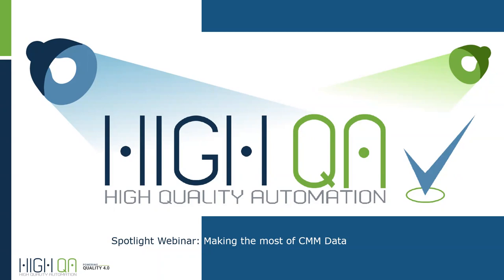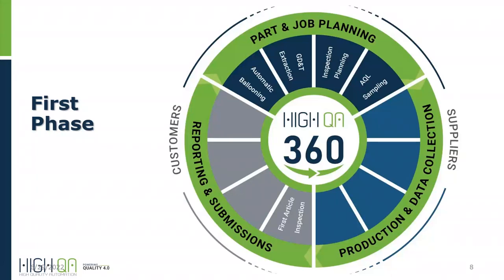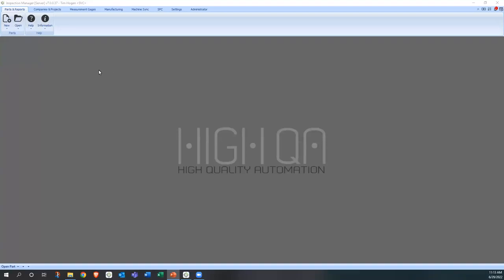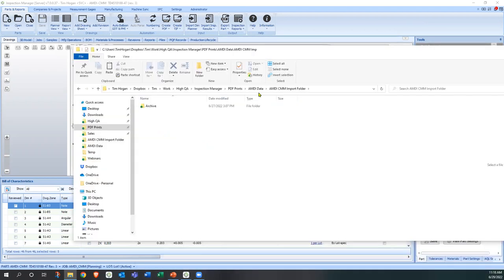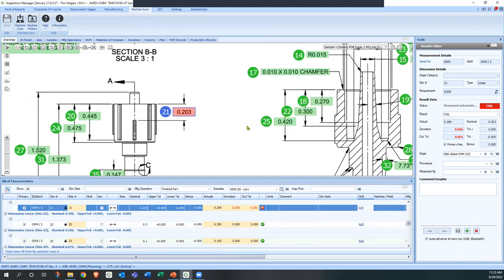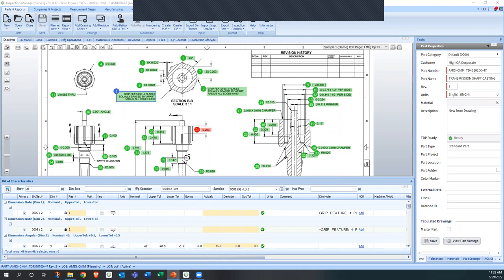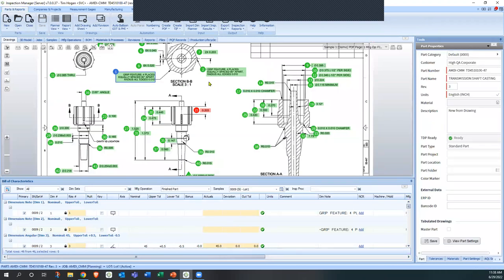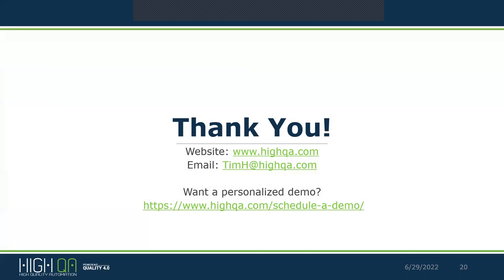June Spotlight - Making the Most of CMM Data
Is your CMM data collection:

A manual process?
Written on numerous pieces of paper?
Difficult to access when needed?
Inaccurate?
It doesn’t have to be.

Manufacturing and quality processes create vast amounts of information. Data from hundreds of machines, gages, activities and procedures needs to be captured, analyzed and reported.

Collecting manufacturing and quality data is not just about numbers. It is about accuracy and the value it provides. Capturing CMM data is important but making sense of it is critical.

Learn how you can capture data from CMM/VMM
other connected devices into a central database to:

- Reduce errors associated with manual data entry.
- Accurately record information digitally instead of writing data on paper.
- Easily retrieve all quality process data when needed.

Watch this spotlight webinar to learn how to drive manufacturing improvements, satisfy customer needs and ensure quality products.